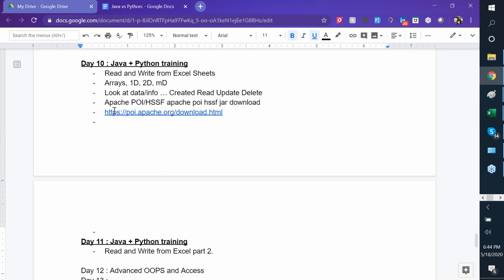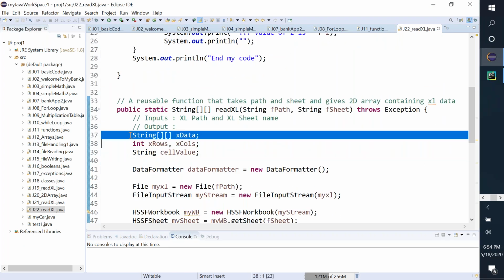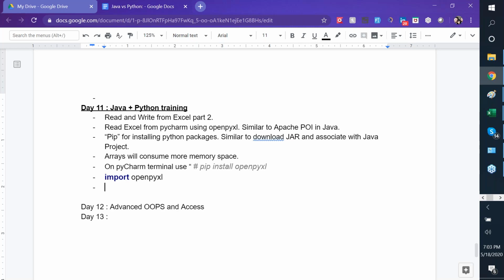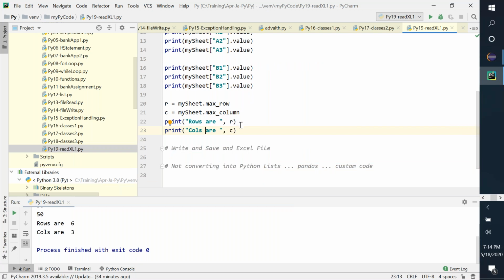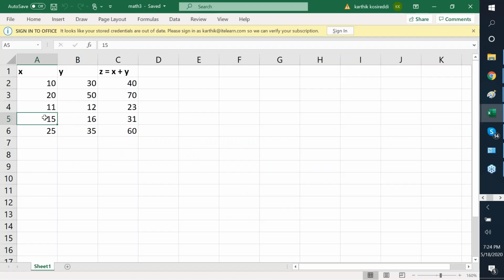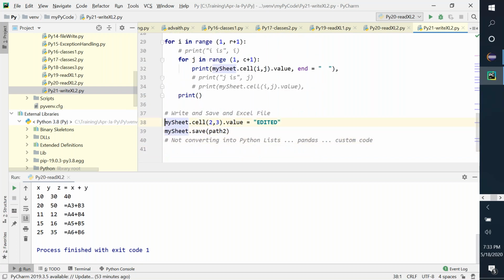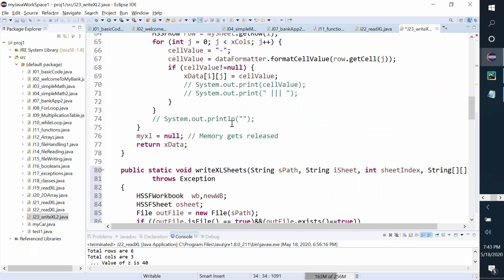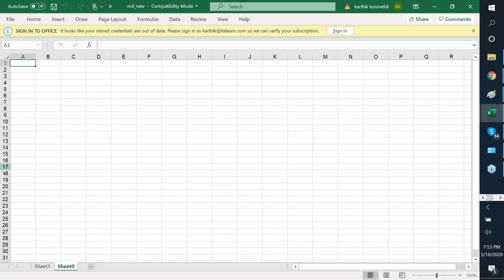Day 11 Java + Python Free Live Training 2d Arrays Read and Write from Excel